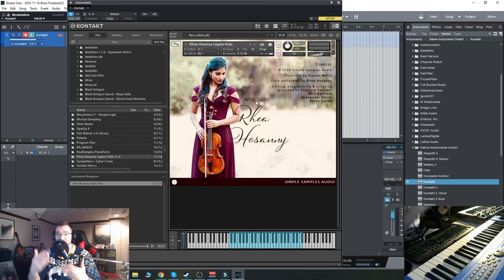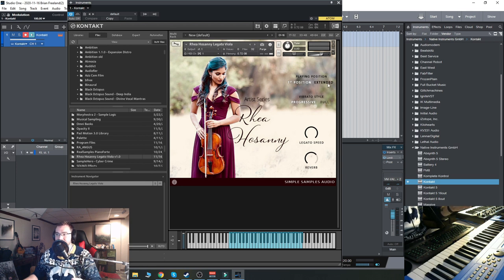Rhea Hosanny Legato Viola by Simple Samples Audio